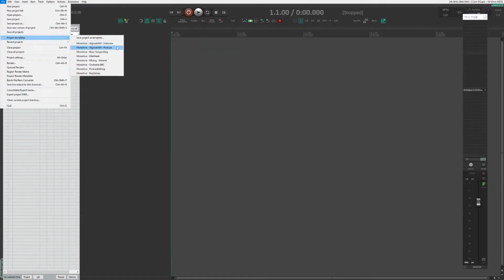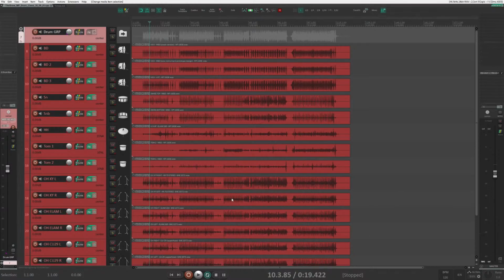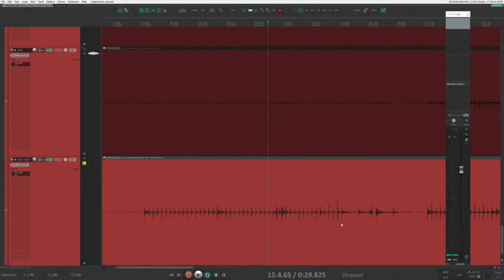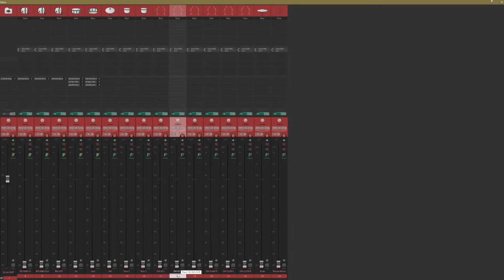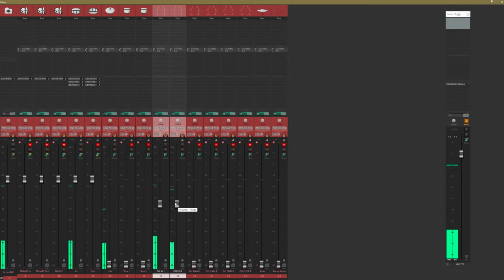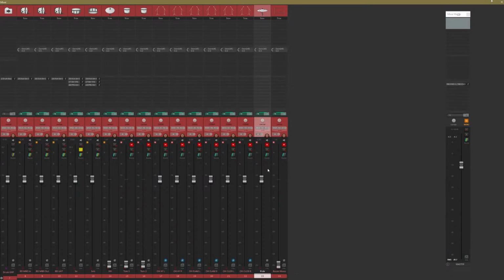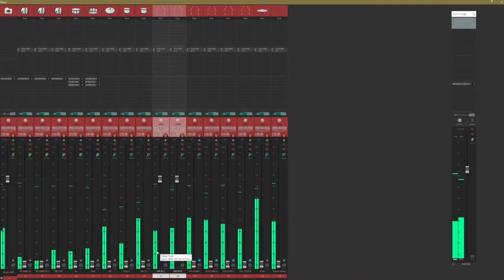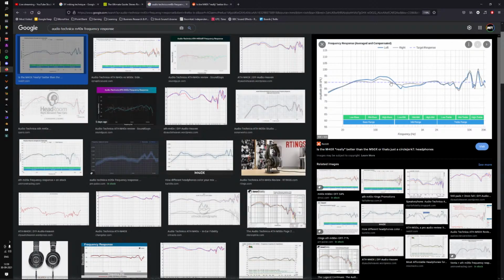Mixing - Start to Finish : Part 1 - Drums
This is a deep dive into my mixing process from raw tracks to master. Originally part of my online mixing classes I've decided to make this series public.
00:00 Stream Starting
03:50 Intro
04:55 Mixing Template
08:30 Finished Mix Comparison and Analyzing Raw Drum Tracks
15:40 Setting Levels
19:10 Overheads
28:22 Room Mic
32:00 Kick Mics
35:05 Rest of the Mics
36:45 What is Clean Bleed
41:00 Checking Phase
55:00 Live vs Studio
1:00:00 Polarity Invert Snare vs Overheads
1:07:00 Time alignment vs phase invert
1:11:05 All Mics

This track is from Mike Senior's FREE multi track library. The track I'm mixing here is called 'What I Want' by a band called The Brew. It's a great performance that's been expertly recorded by the team at Telefunken. It's primarily a showcase of their range of microphones but a great track to practice your chops on nonetheless.